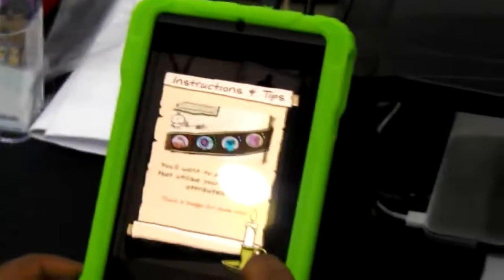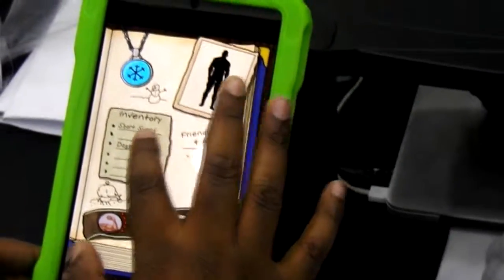Otakon Game Developer Interview 01